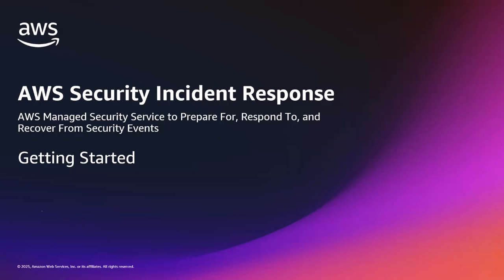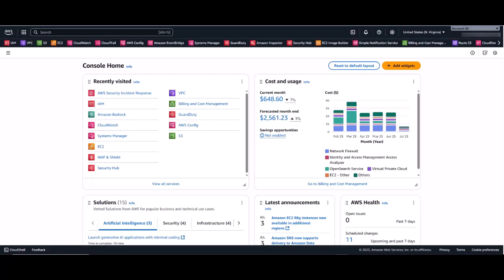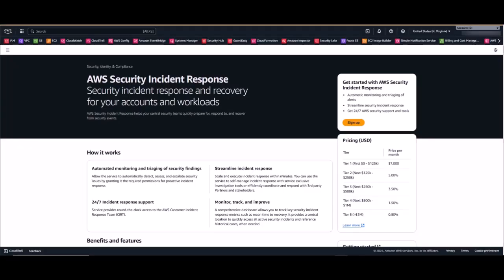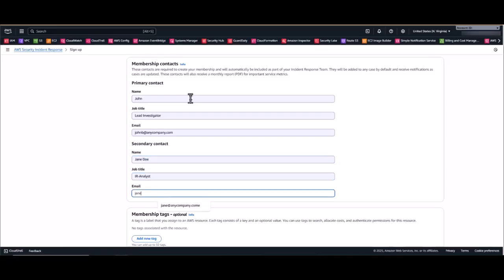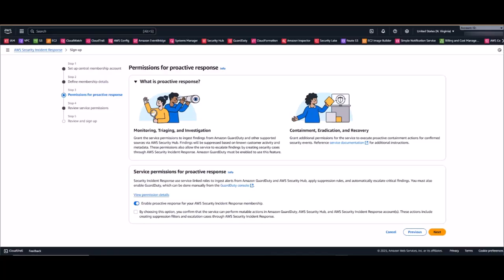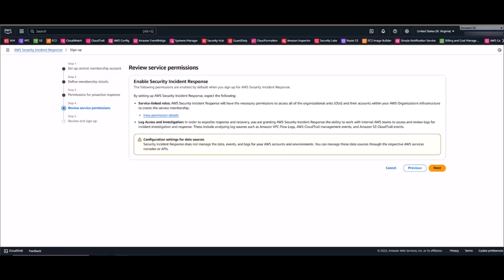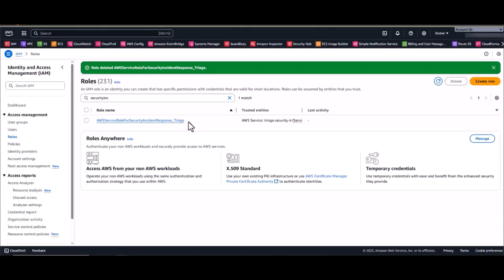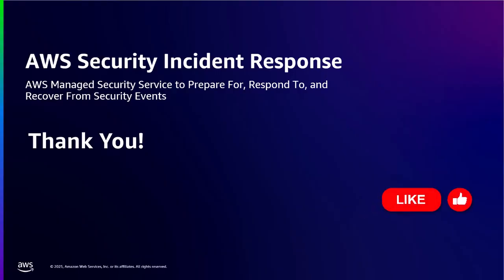Getting Started with AWS Security Incident Response | Amazon Web Services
Why AWS?